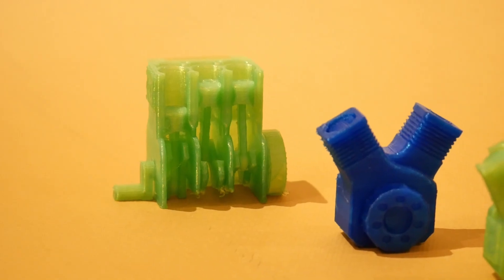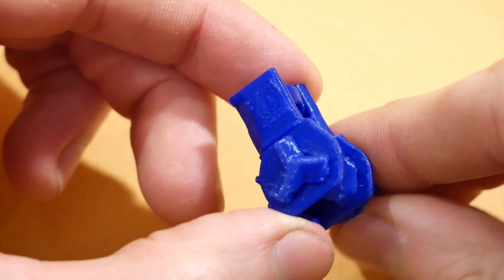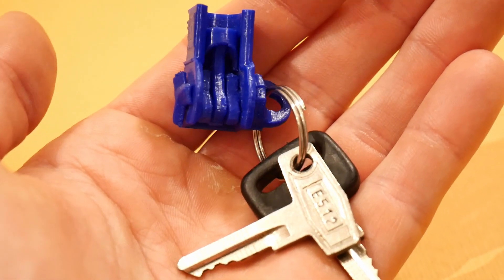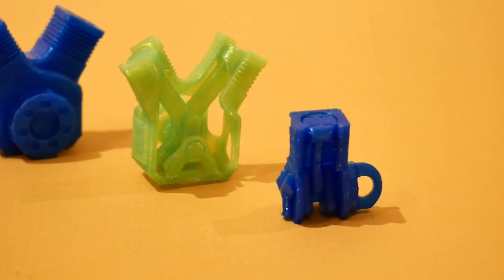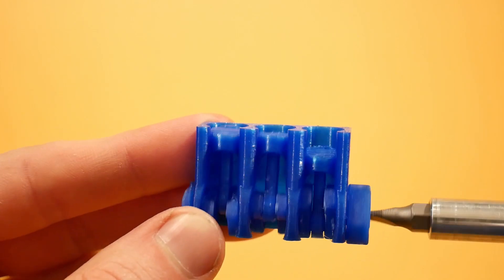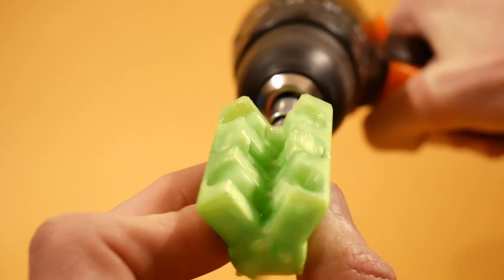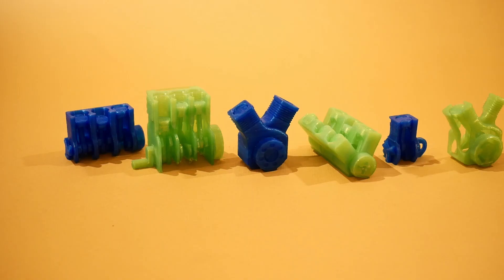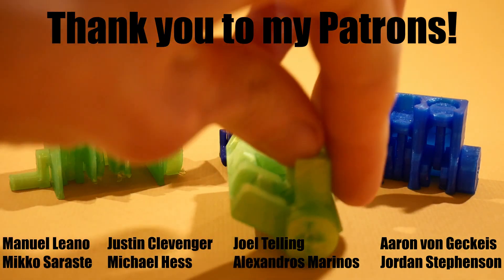3D-Printed - New Print In Place Engine!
This 3D-printed engine requires no Assembly!
get the files for free here:
Thingiverse: